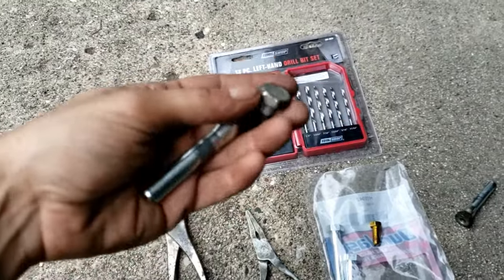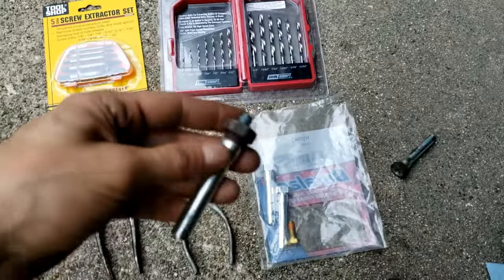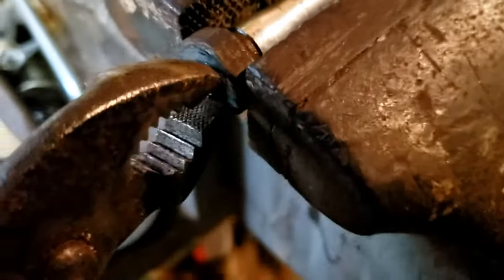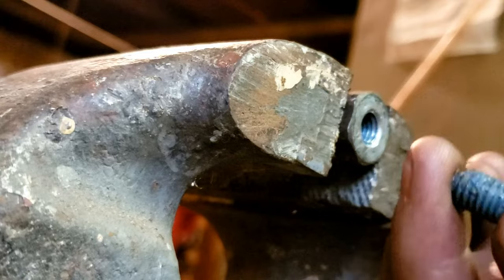How To Remove Broken Snapped Brake Caliper Bolt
If your brake caliper bolt snapped, cracked, or broke inside the Caliper of your Chrysler or Dodge, then this video shows you how to remove the bad bolt and how to fix it for as low as $1.00 for parts. 👉 👉 👉

These are the Tools that might be used. Keep in mind that some of these tools will not be used, but might be used only if you run into additional problems.

*15 tools 🧰 to use:*

1) Pliers
2) Needle-Nose Pliers
3) Vice

4) New Bolt screw: Buy in store to much online

5) Guide pin

6) Grease

7) Penetrating Oil

8) Torch:  Buy in store to much online

9) Shop Towels

10) Torque wrench
11) Ratchet Wrench
12) Power drill

13) Extractor set or Left hand drill set

14) Flashlight
15) Gloves

This video shows how you can also use an extractor or left hand drill set to remove a brake caliper bolt

*Or you can buy me a cup of coffee ☕ here:*

OR
➡️ Click the *SUPER THANKS* button above.

Thanks and hopefully this video will put you at ease if your caliper bolt broke, so you can quickly fix it at an affordable price!